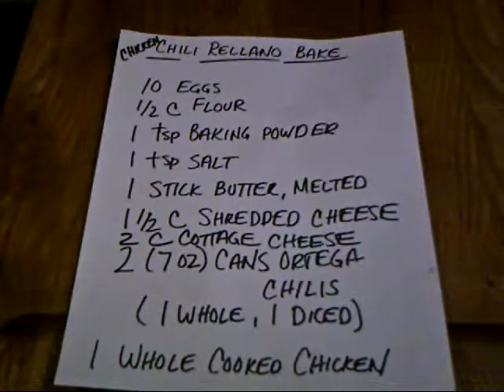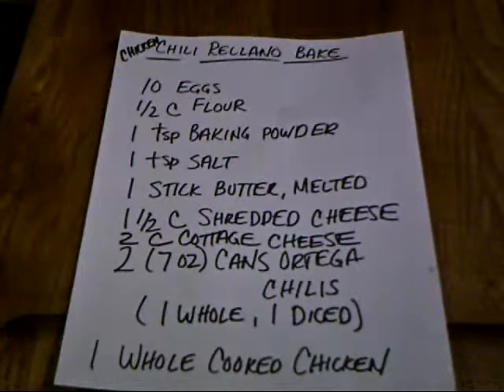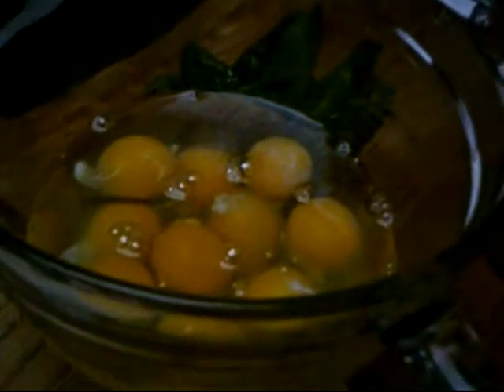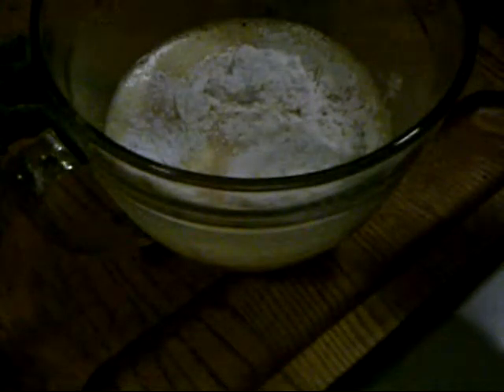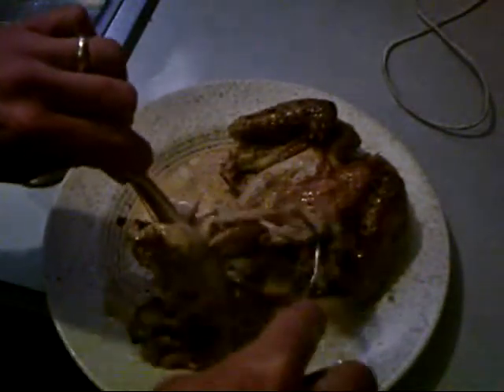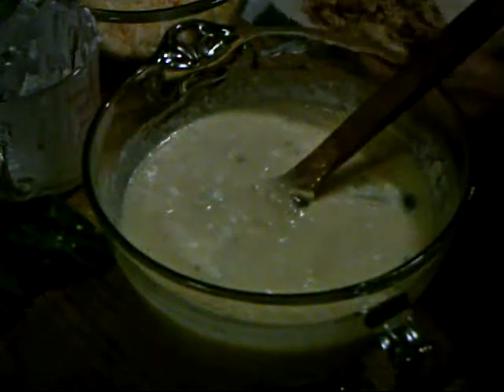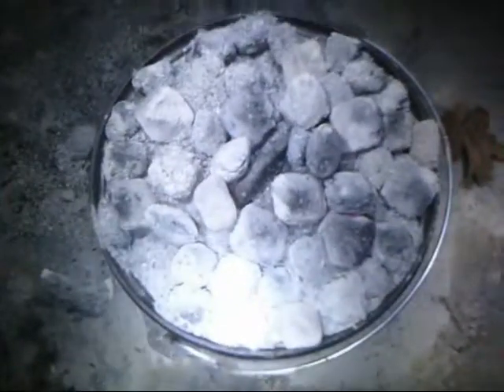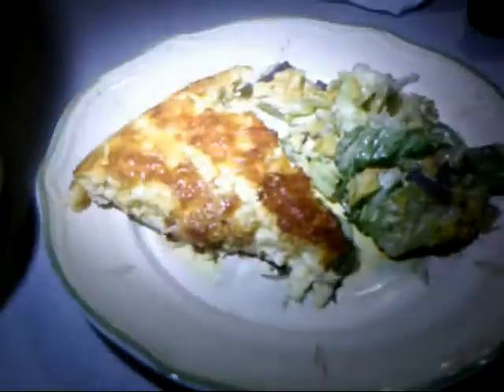Dutch Oven Chicken Chili Rellanos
A yummy dish, made in the camp oven over coals. It's easy to make at camp or at home for any meal & it can feed a couple or many. Leftovers are as good (if not better) than the first meal! Enjoy with the refried beans & Barbs salsa!